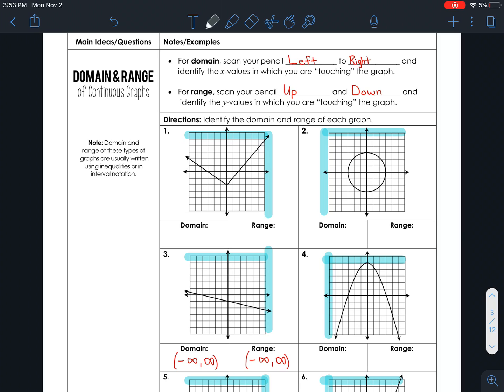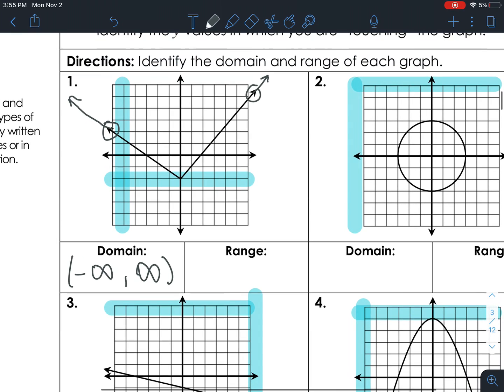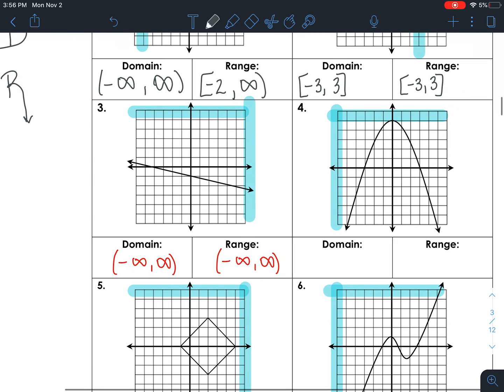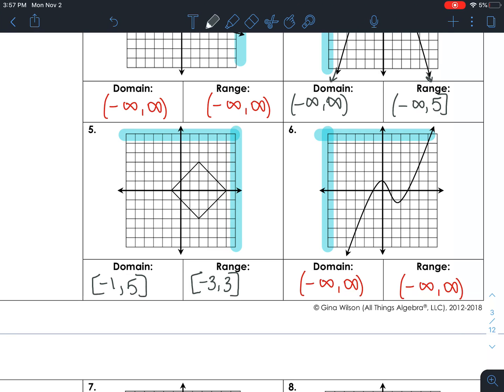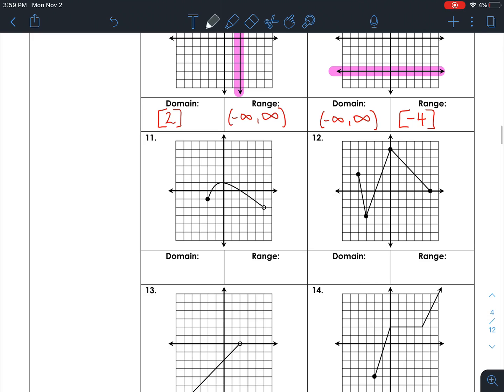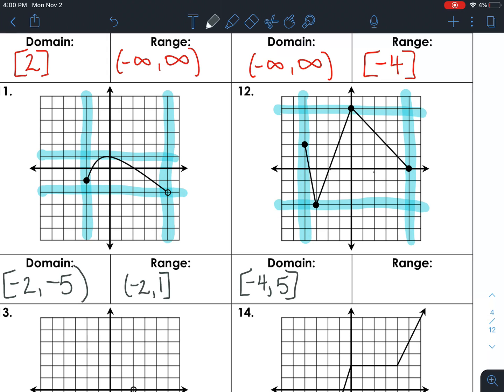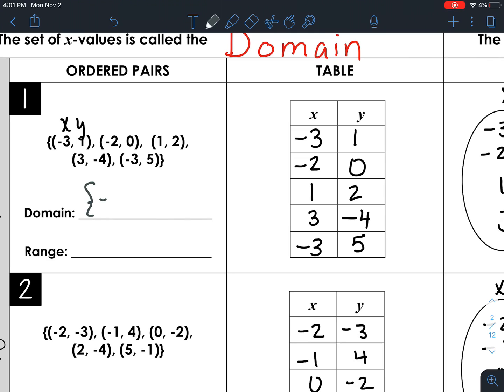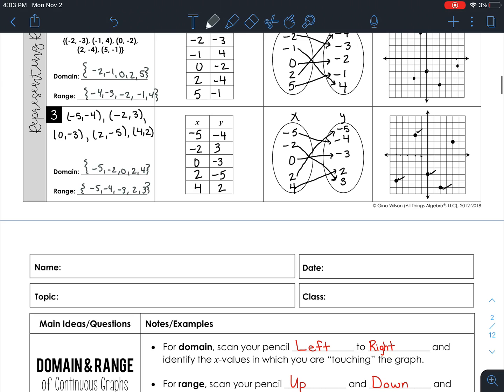3.2 Domain and Range